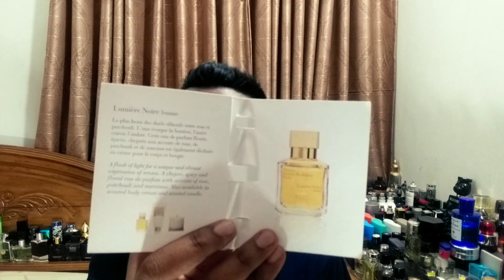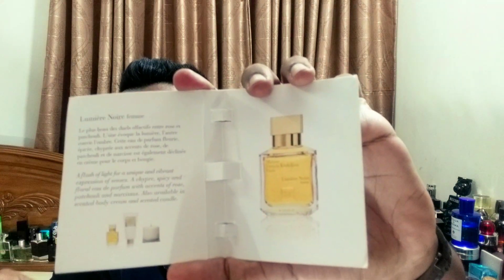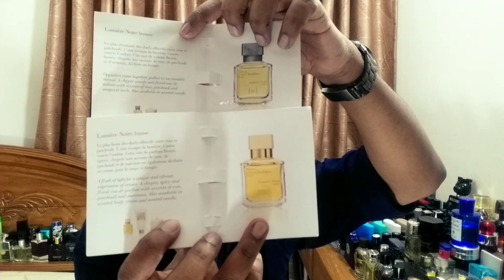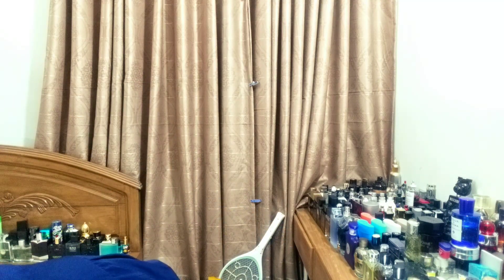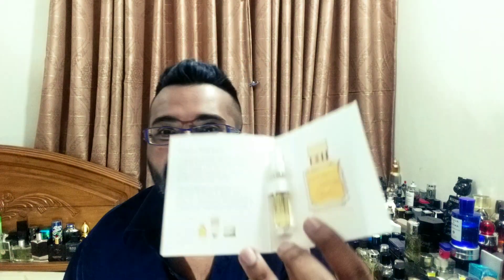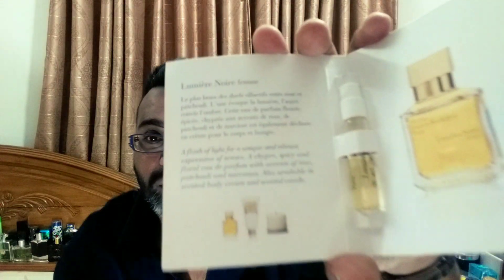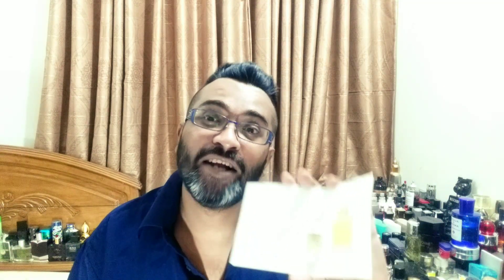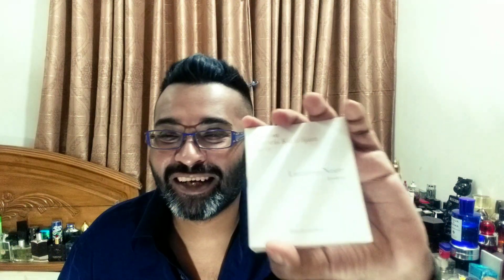MFK Lumiere Noire Pour Femme Review (2009)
Hello good people, how are you all doing? today fragrance to be reviewed is from the Niche house of Francis Kurkdjian, this is the female counterpart of Lumiere Noire Homme, if you love Rose, bergamote and fruity combo, this is highly recommended by me. truly a beautiful scent that men can also wear. try a sample or test it.

For decants in Bangladesh (for Bangladeshi members only) please join